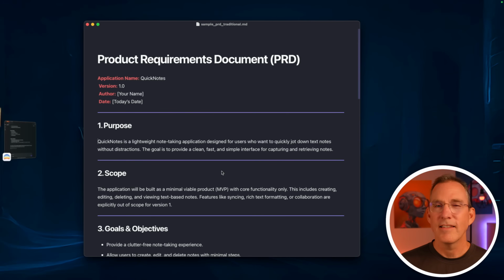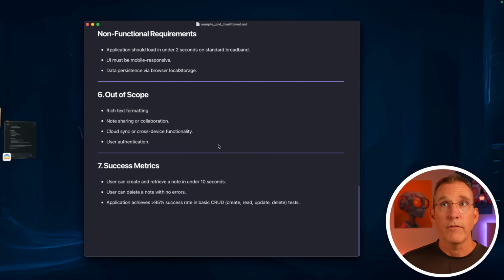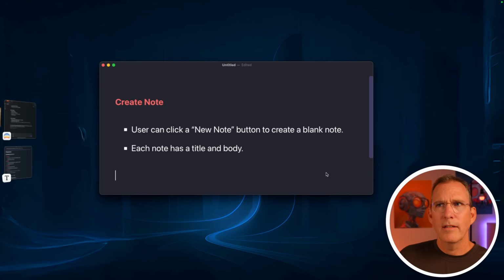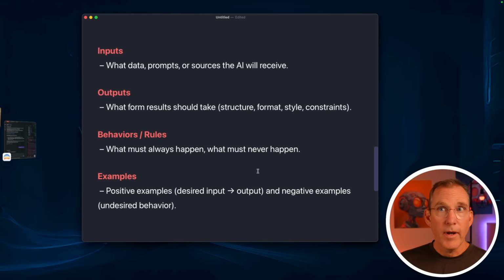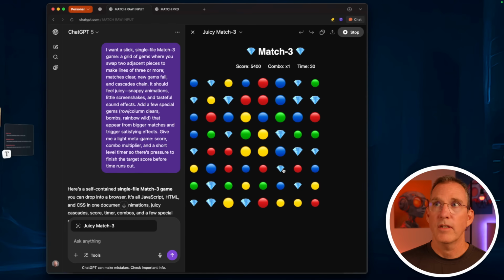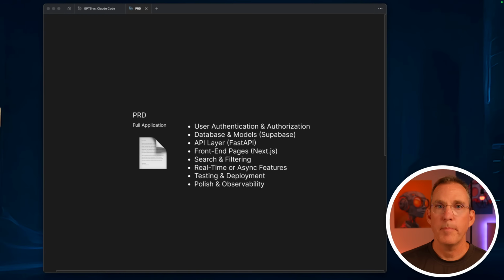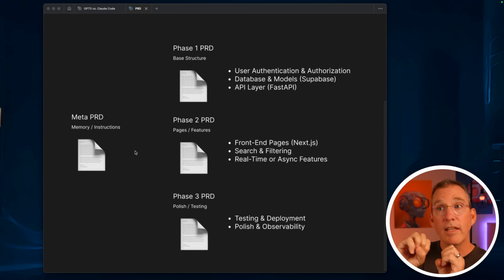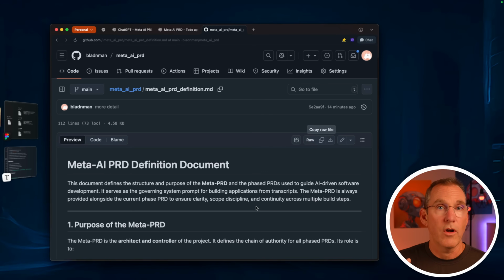Building With AI PRDs Is a Game Changer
Ever asked an AI to build something—only to get back half-finished code or an oddly limited result? The difference often comes down to how you ask. In this video, I explore the concept of AI PRDs (Product Requirements Documents) and why they’re the secret to getting more consistent, reliable output from tools like ChatGPT.

We’ll walk through:

The difference between a traditional PRD and an AI-friendly PRD

Why context and guardrails matter more than ever

A side-by-side demo: raw prompt vs. PRD-driven prompt (with a working match-3 game as the test case)

The “Meta PRD” idea for bigger projects that need to be phased

By the end, you’ll see how a little upfront structure can completely change the way AI builds and how you can avoid those frustrating hallucinations or half-baked answers.

Resources and links:
Meta AI PRD Definition (GitHub):

00:00 - Intro
01:20 - What is a PRD?
09:01 - What is in an AI PRD?
16:26 - Build in Phases. Master level!
19:54 - Meta AI PRD?
23:25 - Conclusion